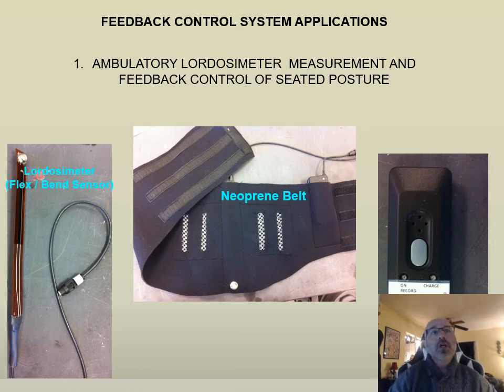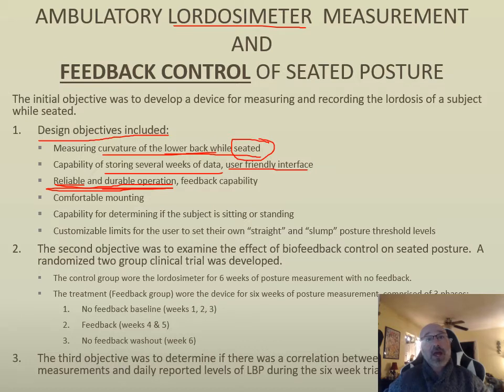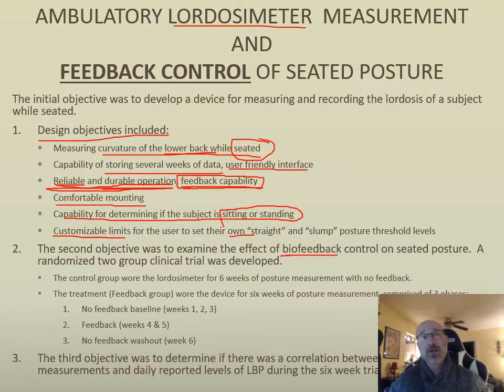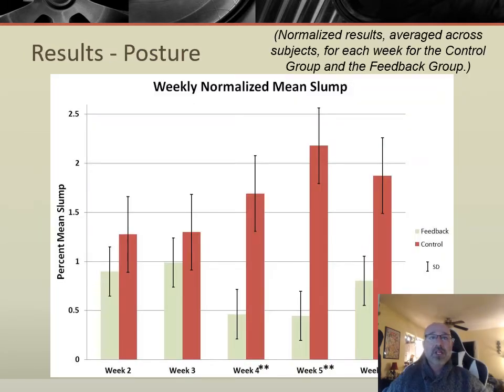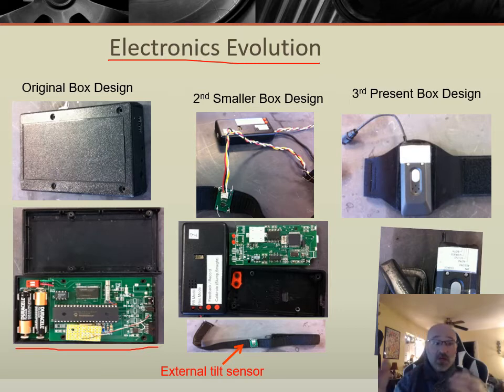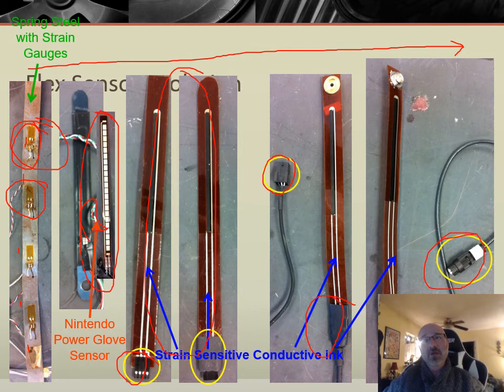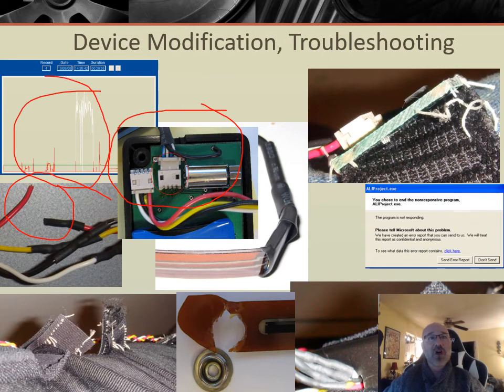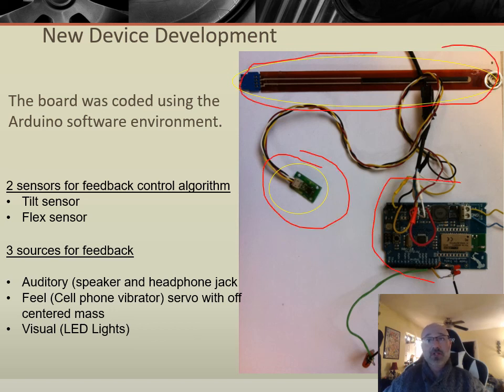ME 2120 Module 10 Feedback control system application